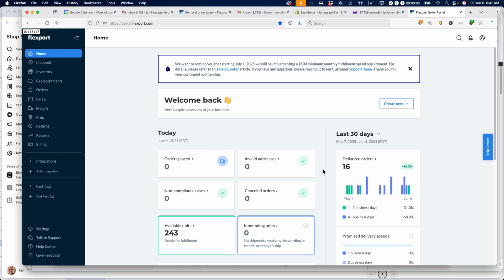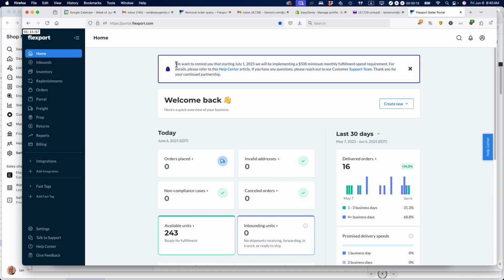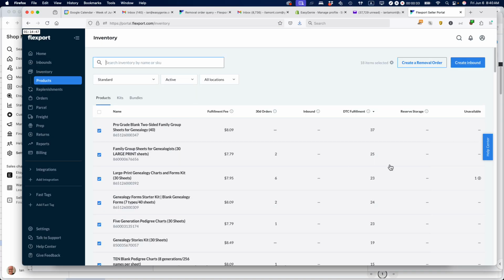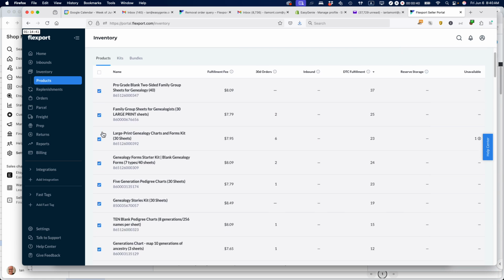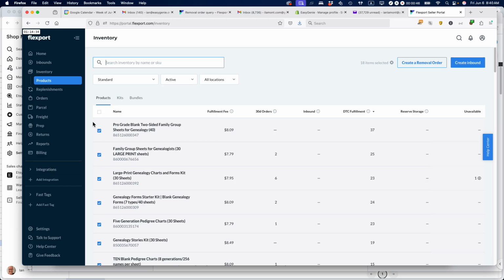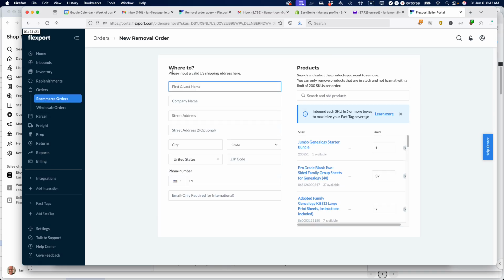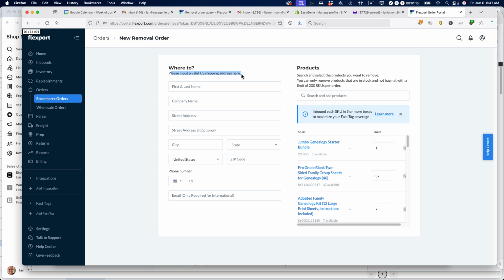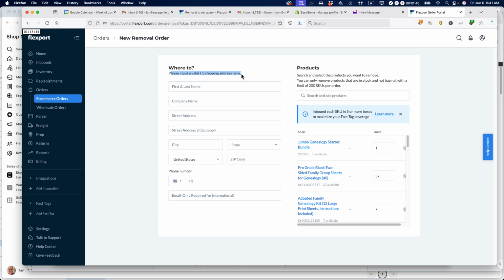remove all inventory fromTotal Flexport inventory removals, step by step (2025)